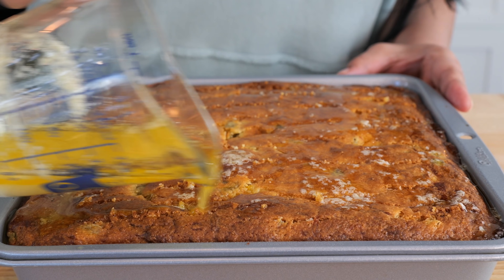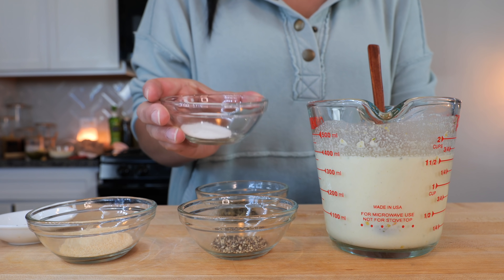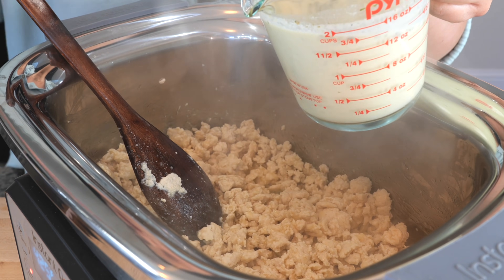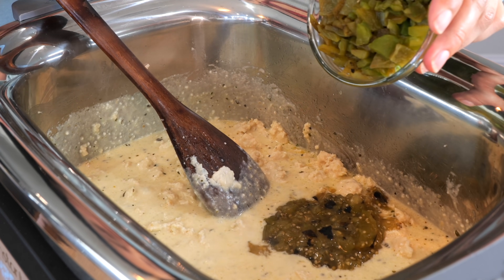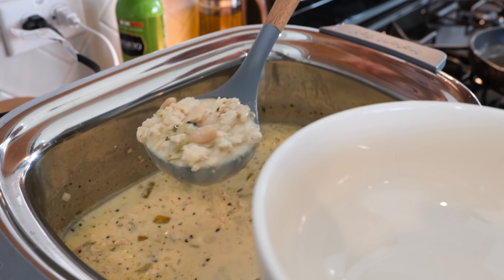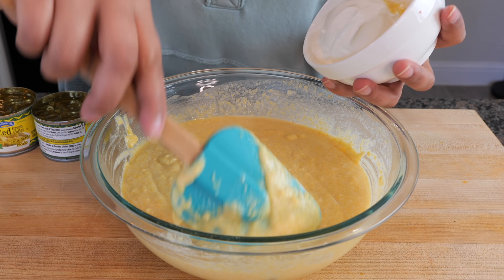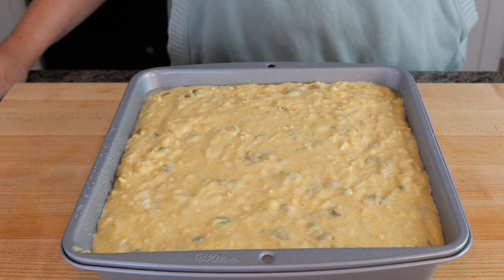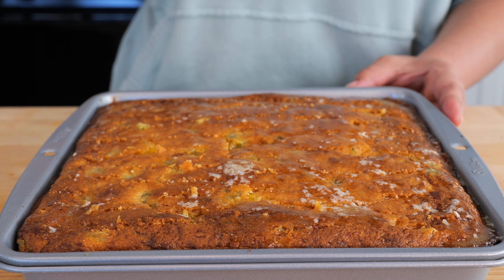Famous Homemade White Chicken Chili and Buttery Corn Bread recipe | Views on the road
Thank you for your support ❤️ For more delicious recipes, visit our Hello & Welcome❣️In today’s recipe we’ll be showing you how to make white chicken chili and crumbly buttery corn bread Thank you for joining us today!  Lots of love Stephanie, and Cloud 💕

Ingredients
2 pounds of ground chicken
1 Tbsp of AP flour
1 1/2 Tbsp butter
1/2 cup of Cotija cheese
1/2 cup of heavy cream
3 roasted tomatillos
3 roasted Anaheim peppers or 2 small cans of  green chili
1/2 white onion
1 can of white beans
1 bay leaf
1 tsp sugar
1 cup of water
1 1/2 Tbsp chicken bouillon
1 tsp black pepper
1/2 Tbsp Mexican oregano
1 Tbsp Maseca (instant corn masa)
1 tsp ground cumin
1/2 Tbsp garlic powder

Crumbly buttery corn bread
3 boxes of jiffy corn muffin mix
1 cup milk
3 Eggs
1 cup corn
1 1/2 stick of butter (1/2 stick of butter is for batter 1 stick is is for butter sugar)
2 green onions
1 cup sour cream
2 cup Mexican cheese blend
1 Tbsp garlic powder
1 Tbsp onion powder
2 small cans green chili
1 tbsp sugar

Tip‼️

Instant Pot Aura Pro Multi-Use Programmable Slow Cooker with Sous Vide, 8 quart, Silver
Vitamix
Acrylic Spice Containers

DigDeep Fundraiser! Help bring families clean running water 💖